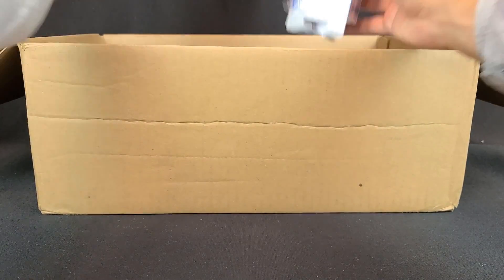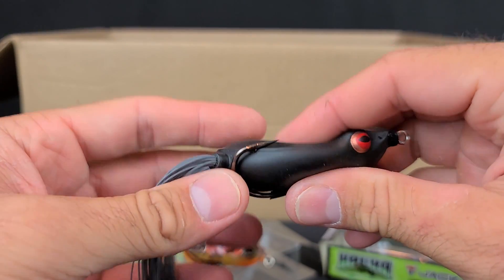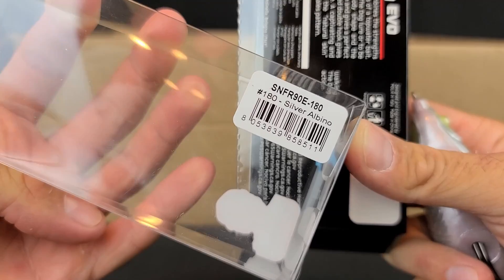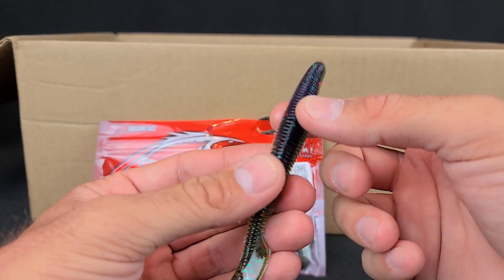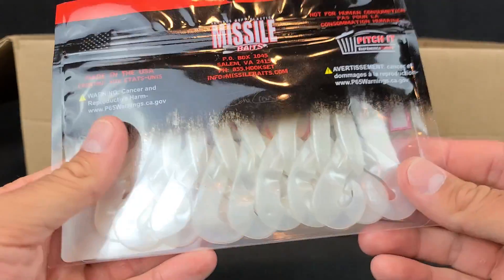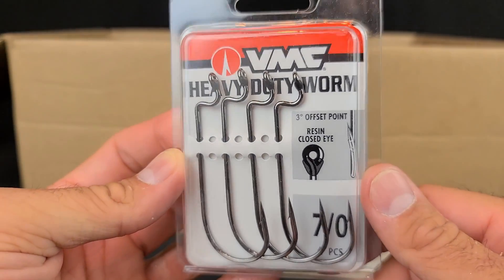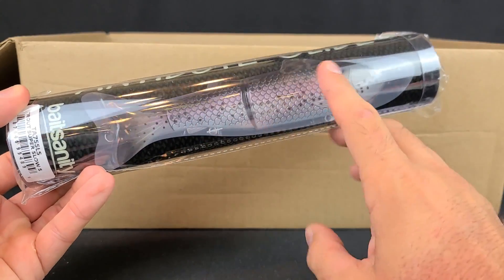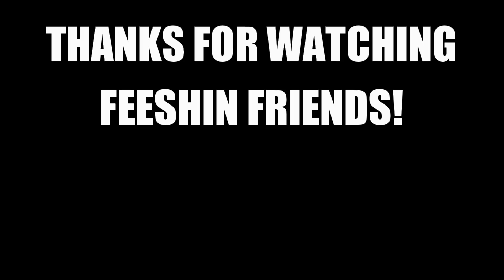NEW Tackle Unboxing | Summer Lures for Bass Fishing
In today's unboxing I'll show you some NEW summer lures including frogs, big worms, and more! I'll let you know why I got these lures, how I plan to put them to work, and some special tips for rigging and fishing.

6 Beginner Fishing Mistakes (You Don't Realize You're Making)

My BEST and WORST Bass Fishing Lures of 2019 (SURPRISING!?)

The Shaky Head: "HOW TO FISH" Rigging, Rod/Reel, and TIPS!!!

*NEW* Tackle Warehouse  Unboxing for 2020 (Lures, rod, reel, and MORE)